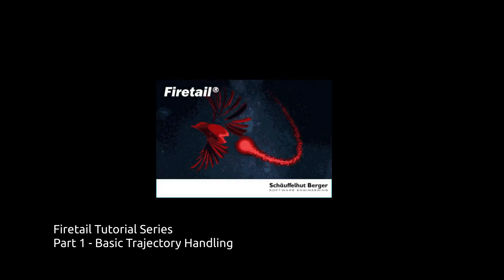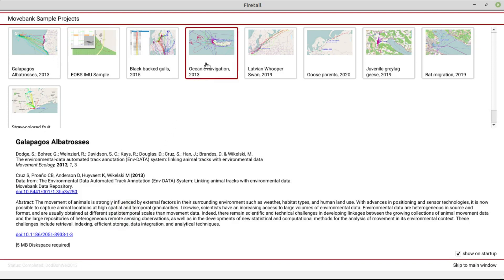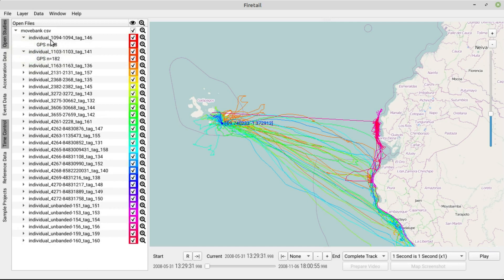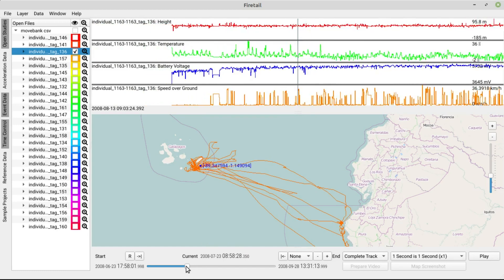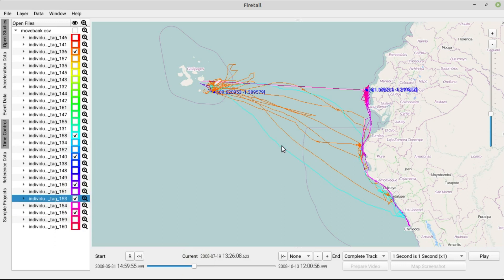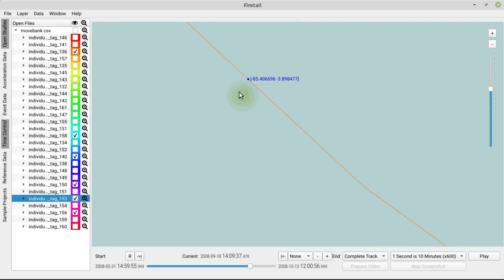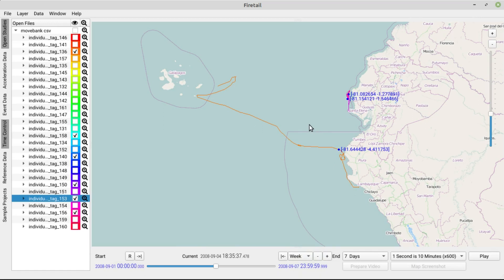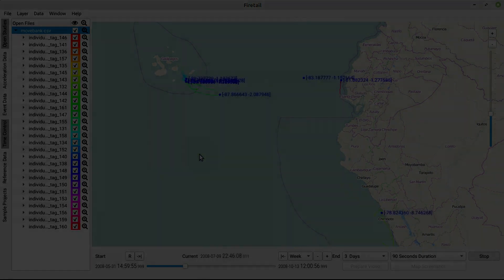Firetail - Tutorial Series 01 - Basics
Firetail Animal Tracking Software

1) load GPS data from a sample project
2) Firetail core components
3) navigate using the timeline
4) observe behavioural patterns

Narrator, Editing, Soundtrack
Tobias Petri

Schäuffelhut-Berger GmbH